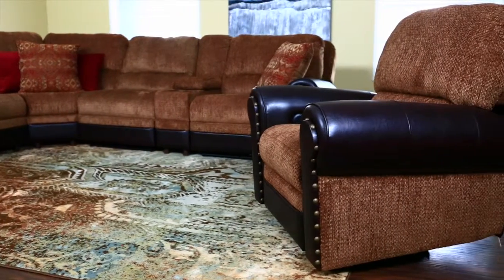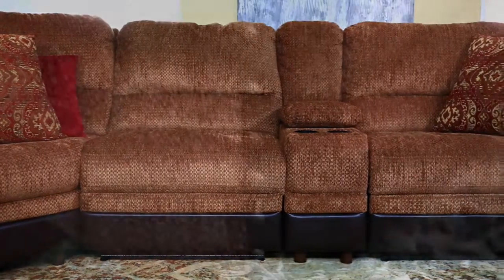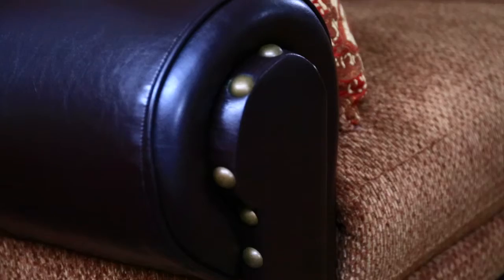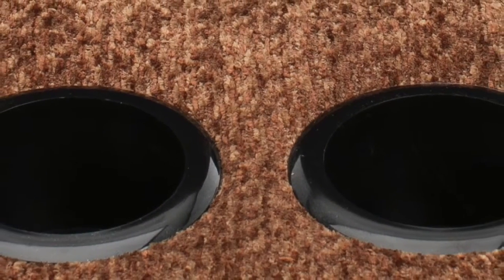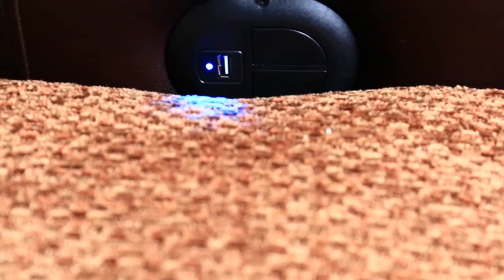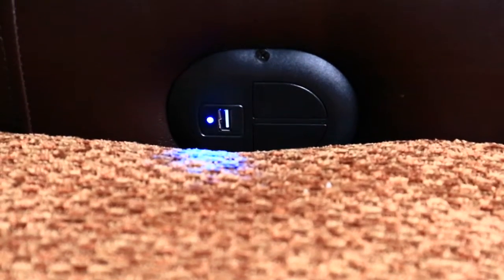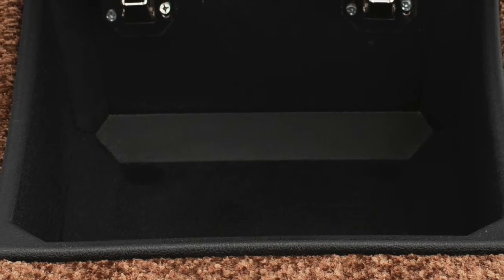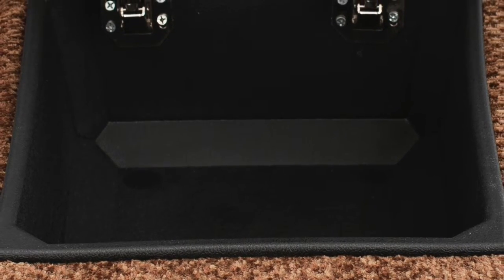Jerome's Furniture Dream Seating Cora Sectional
- Head to toe comfort is what you'll find with the Cora Dream Seating sofa sectional with Jerome's-gel memory foam in the seat cushions.